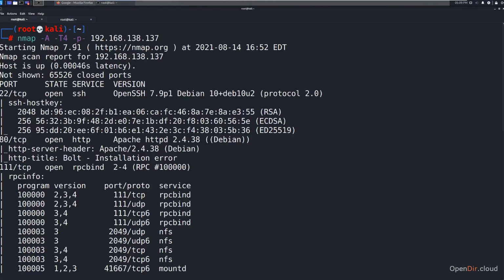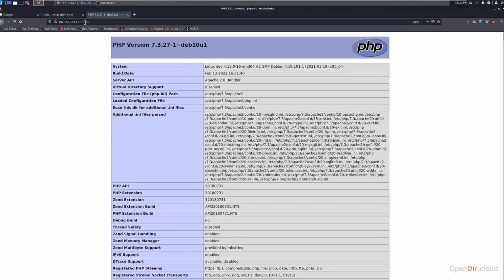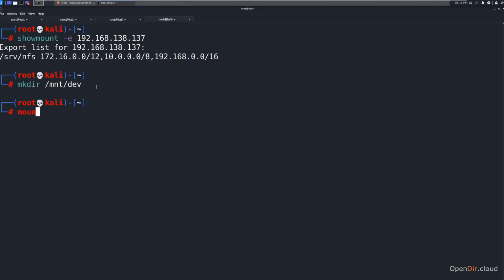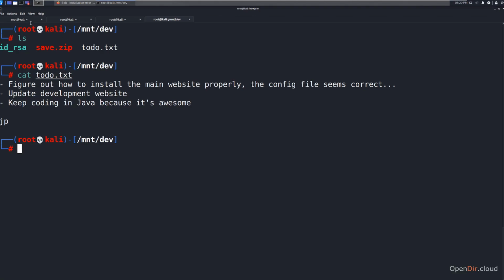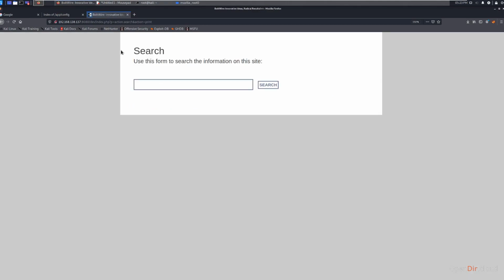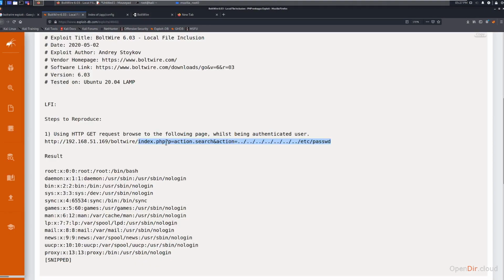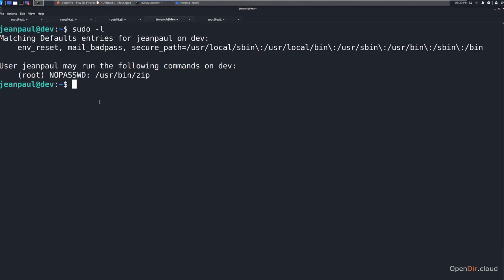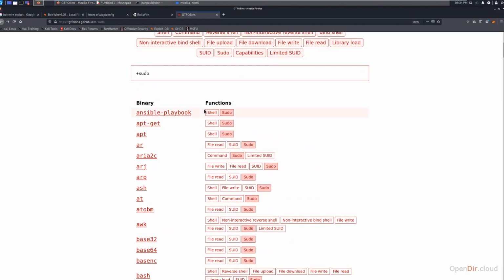081 Walkthrough Dev ethicalhackx